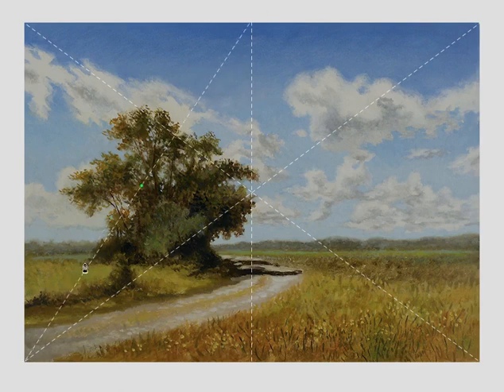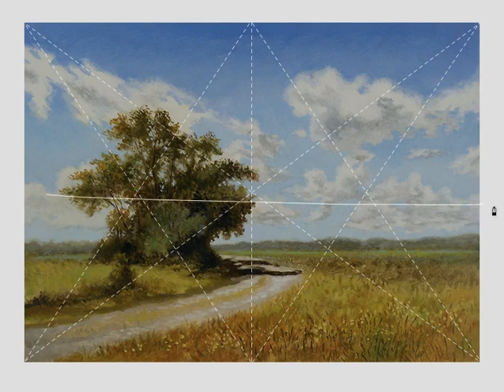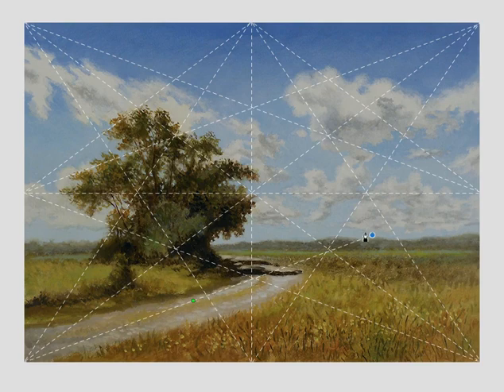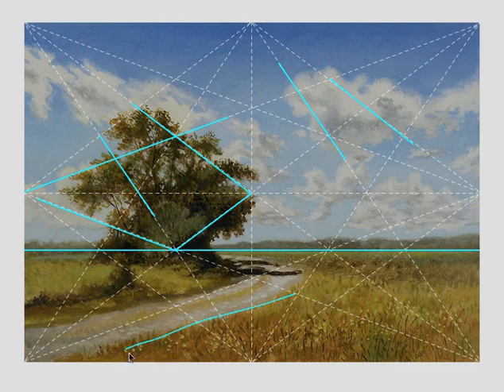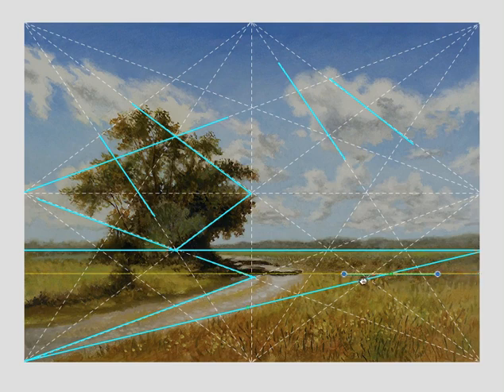Jim Serrett Part 3